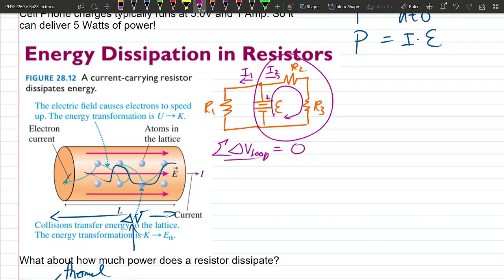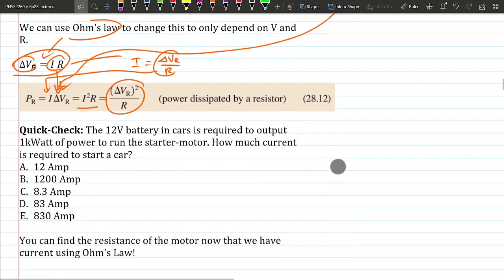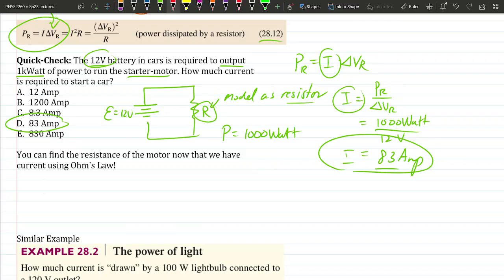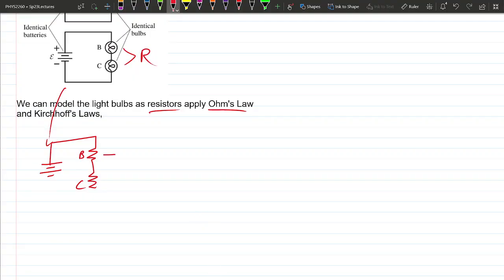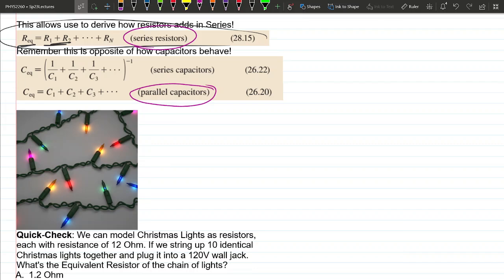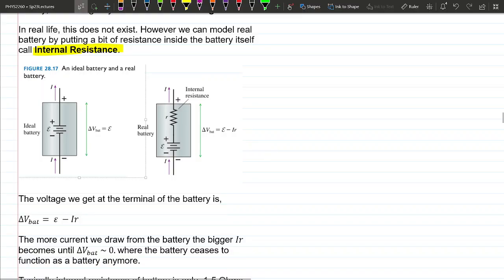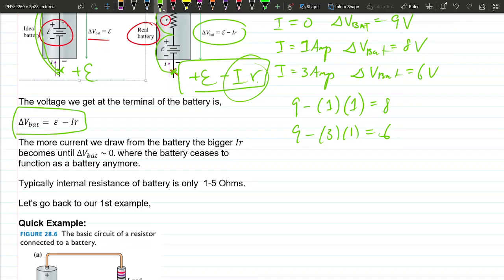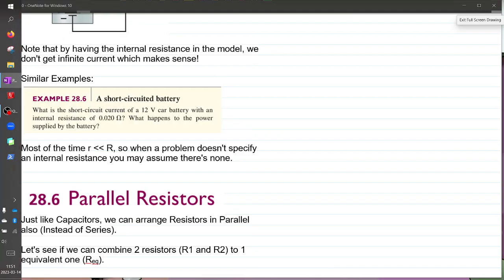PHYS2260 Lecture CH28B